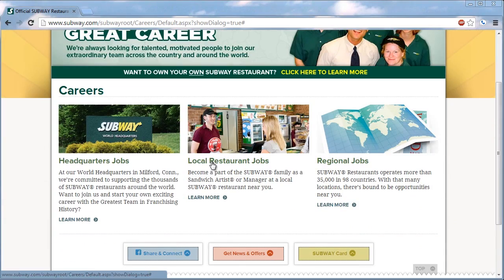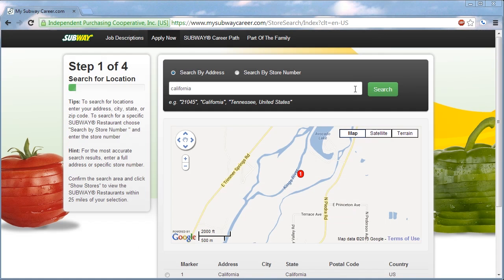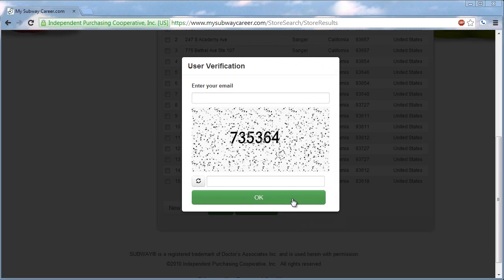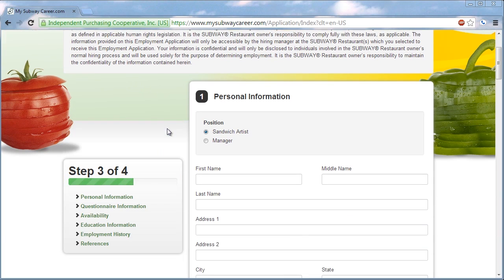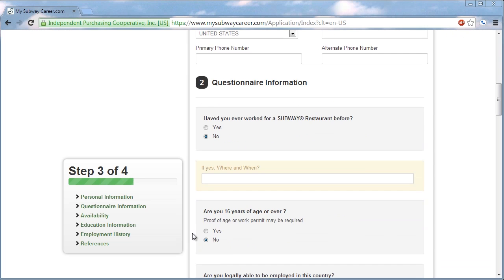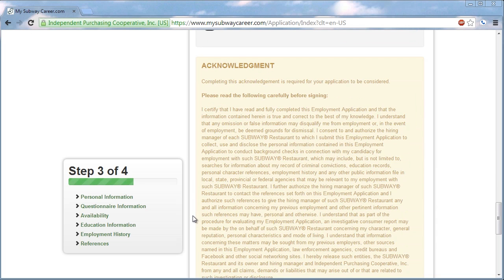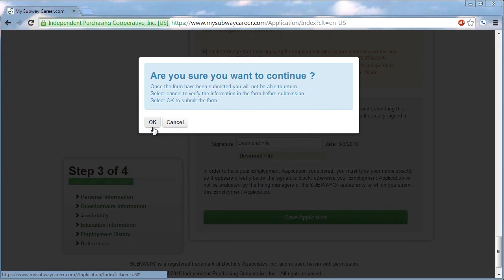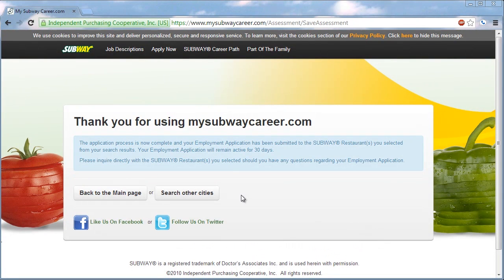Subway Application Online Video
A video walkthrough that show you how to use the Subway site to apply for a job with Subway online.  Makes applying online easier.